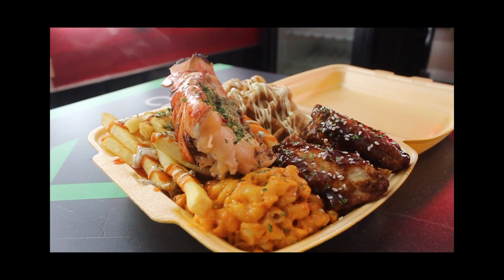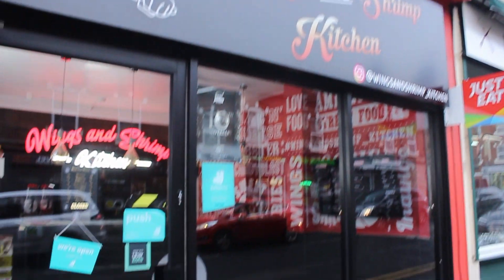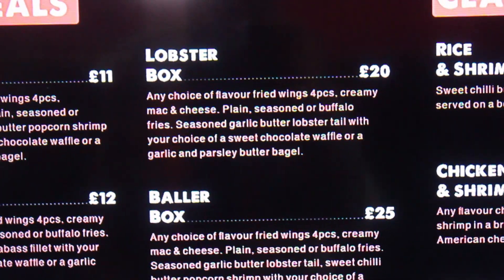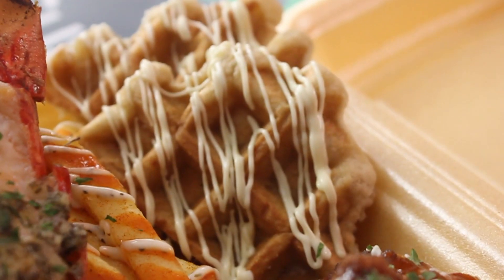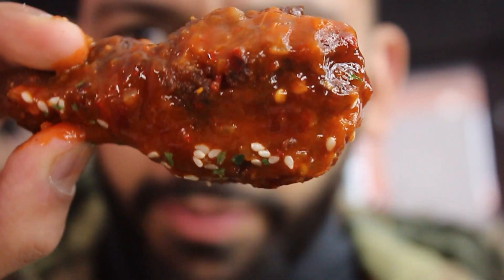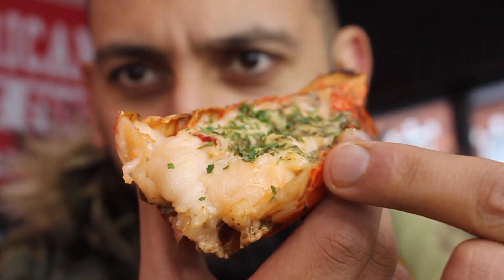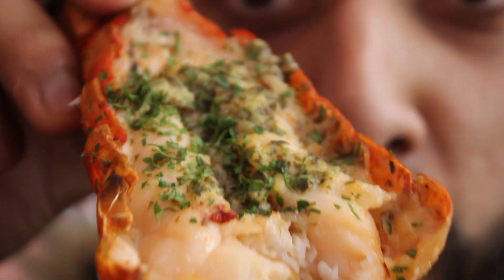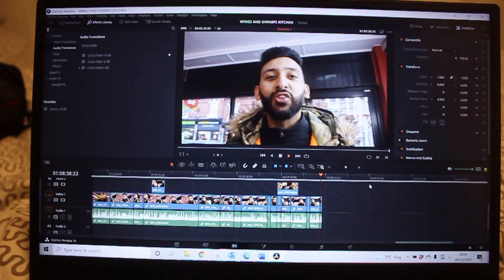What Did I REALLY Think Of This £20 LOBSTER In a BOX MEAL?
Boys and Girls, Ladies and Gentlemen, I ate £20 lobster box.

I was super pumped to try lobster as I have lived in Barcelona previously and I must say the fresh produce and seafood is second to none in that city.

At Wings and Shrimp Kitchen located in Nottingham, I tried their lobster box which had a load of goodies such as mac and cheese, seasoned fries, wings, sweet waffle and of course a big juicy lobster tail!

Let me know where to review next.
Enjoy the review and keep on munching!

Let me know what you think of the review and tell me if you have been!